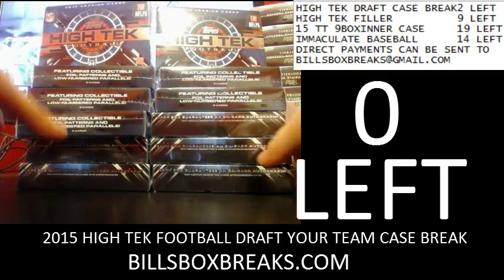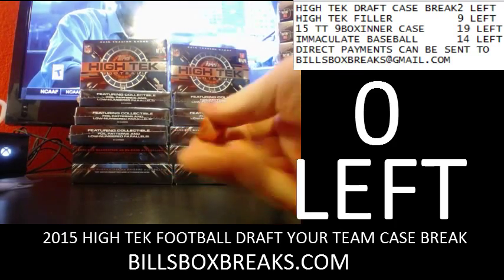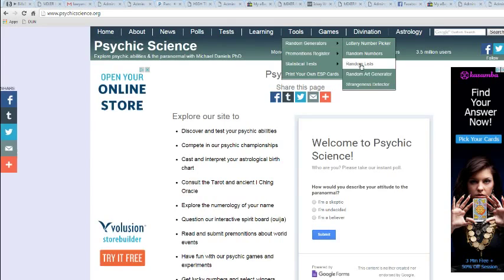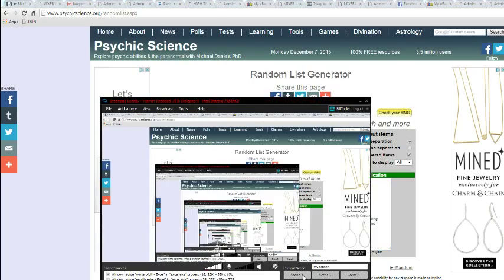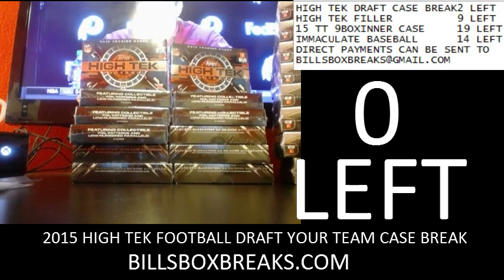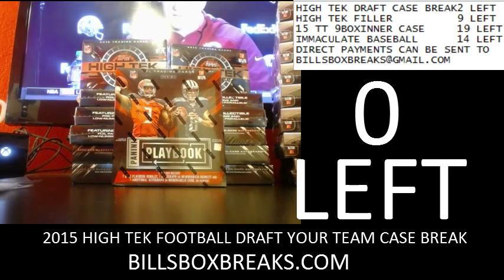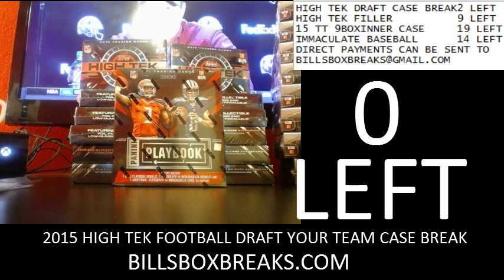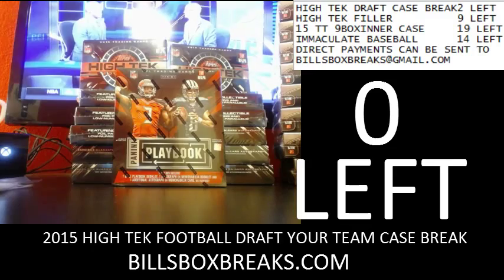HI TEK FILLER